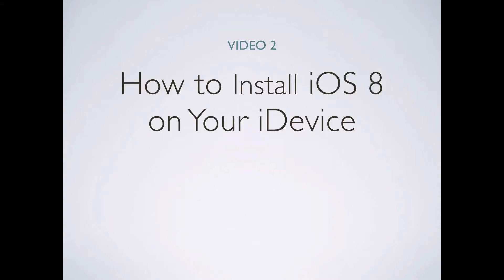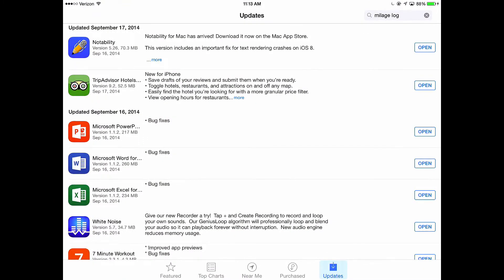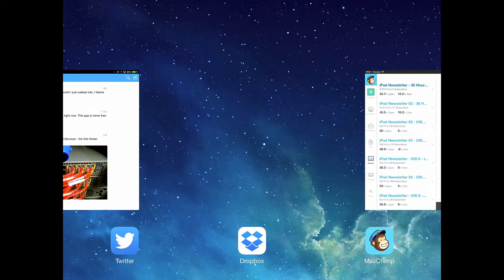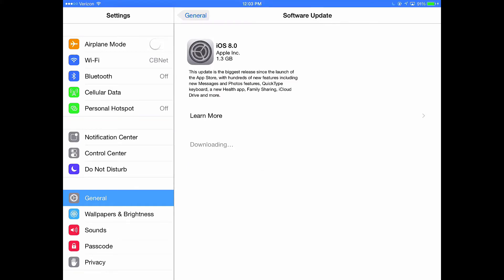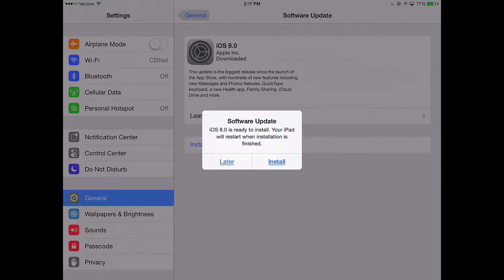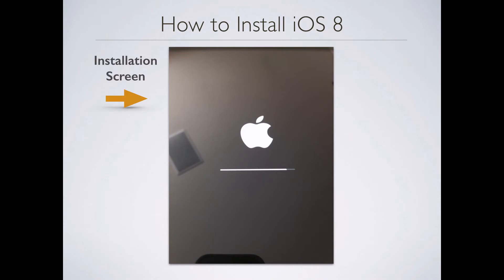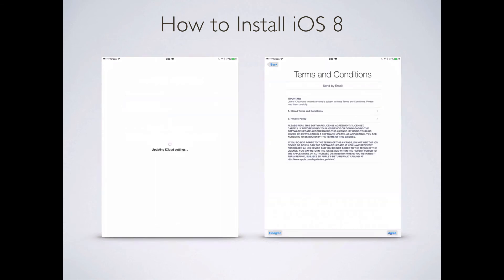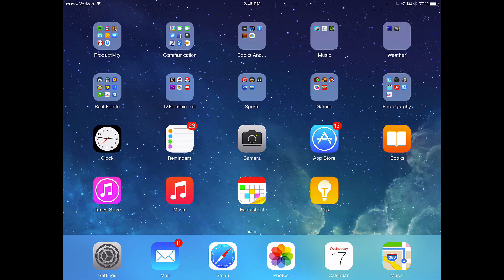How To Install iOS 8 (Step-by-Step Guide)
iPad Expert Dave walks you through each step of installing Apple's iOS 8 update.  Follow along as you update your Apple mobile device. "Get Your Mobile On!"©

(Best viewed full-screen at 720p HD or higher)

to access all three videos and free downloads.

Video 1  -  4 Steps to Prepare for iOS 8
Video 2  -  How To Install iOS 8 (Step-by-Step Guide)
Video 3  -  Getting To Know iOS 8 - Overview